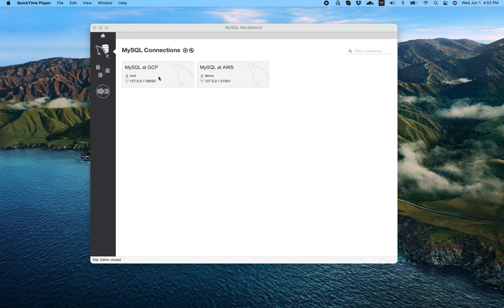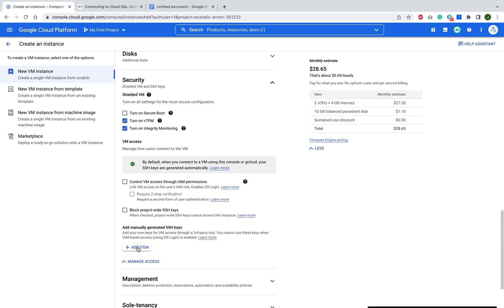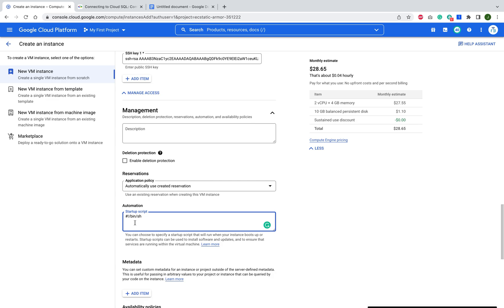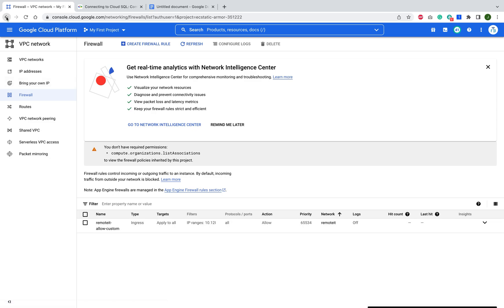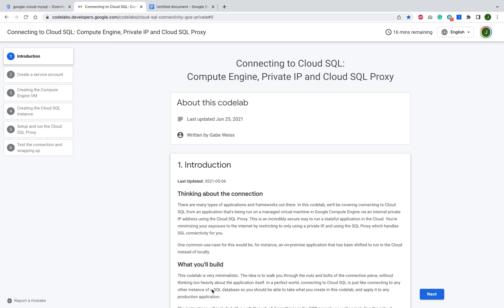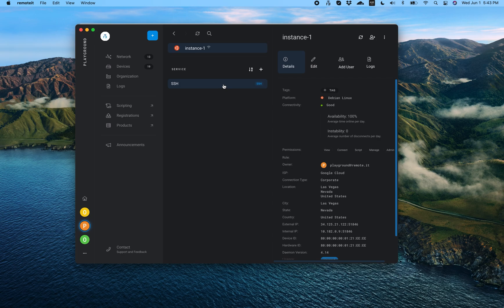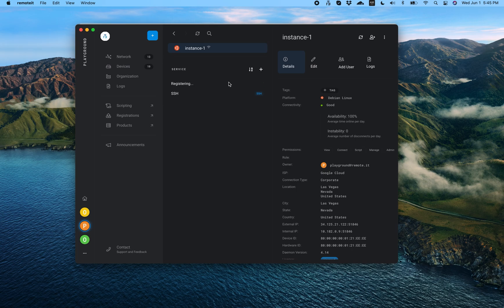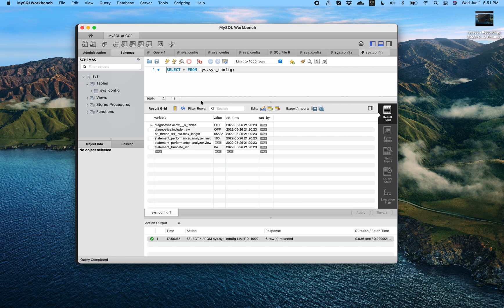How to set-up Google Cloud databases that map to your local host for on-demand connections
In this video we show you how to set-up always available on-demand connections to your databases on Google Cloud or any cloud resource, from your local host. With this setup, you can bookmark your address and port, so you can access them when you need them.

Own your endpoints. If you need access to a resource, use our one-line deploy to make it available, instantly and securely.  Leave your security group empty, no ingress allowed.  Now that's Zero Trust!

Google documentation for setting up the internal connection to your database from your connection: